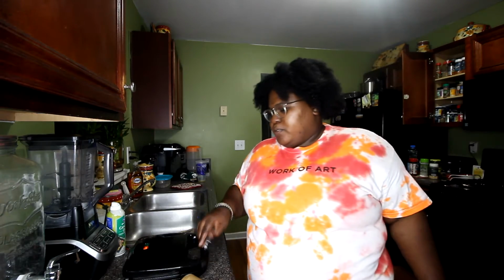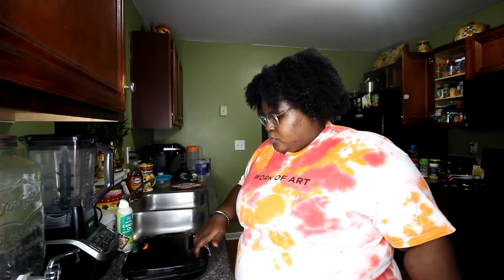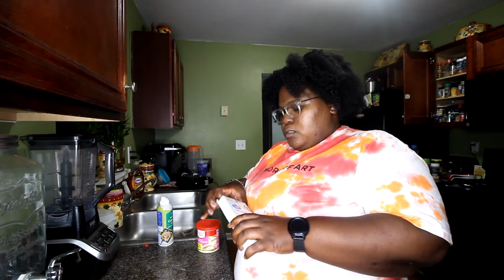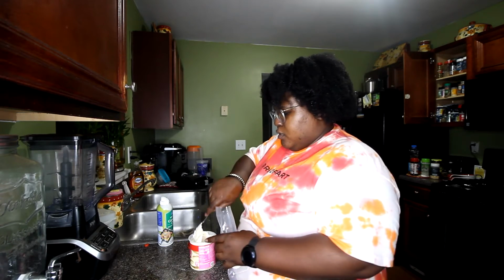cinnamon roll waffle sandwiches :)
Be a Lion.

Lions don't lose sleep over the opinions of sheep.

snap: anartists

Setup
A Camera
B Camera
vlog lens
Battery Grip